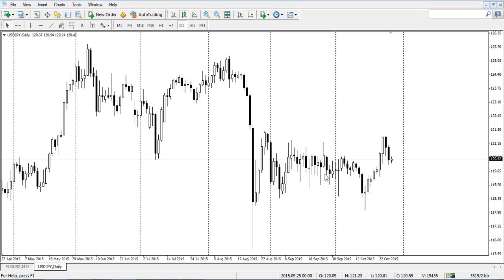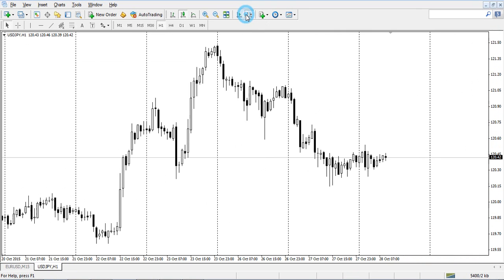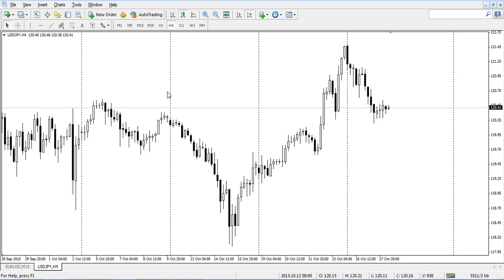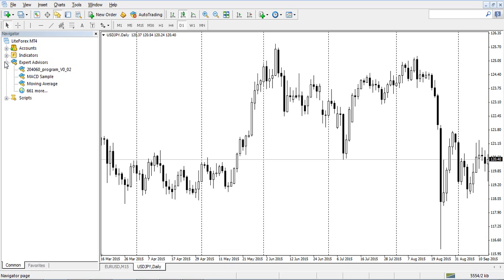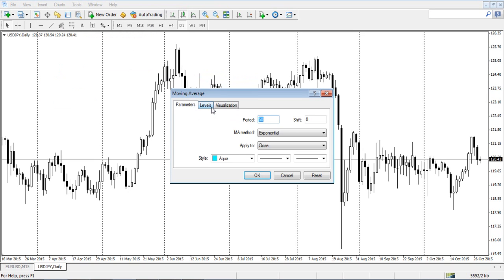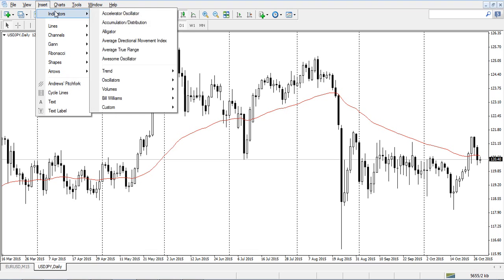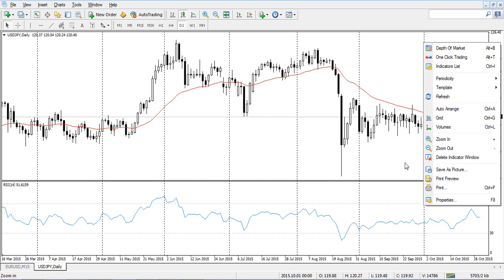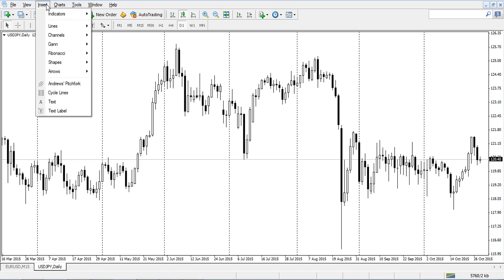MT4 3 Placing Indicators